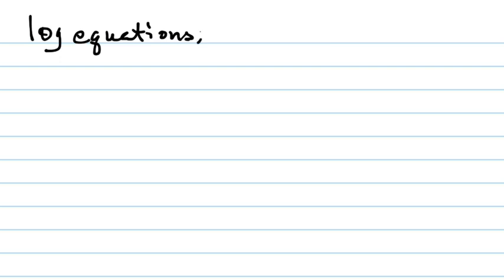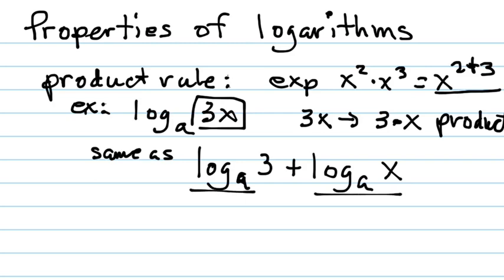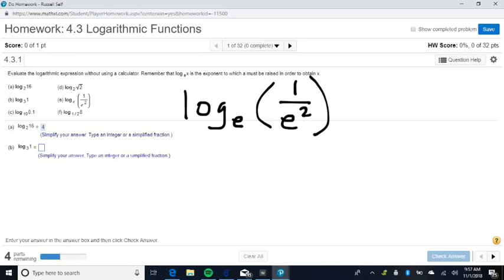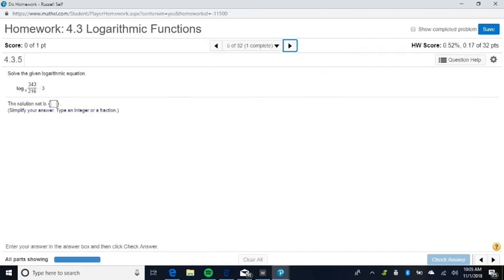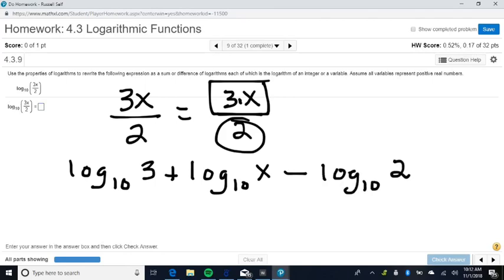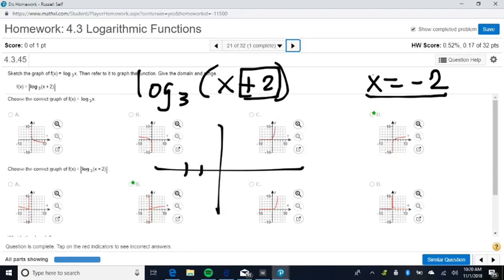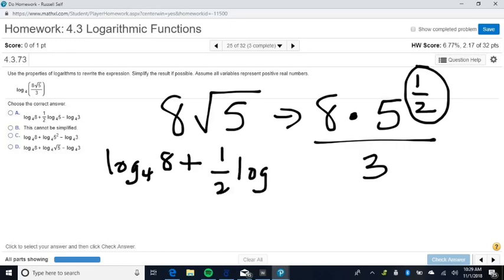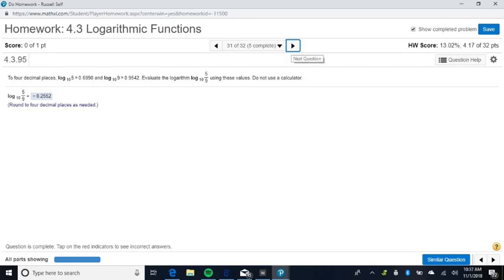DECO 1314 4.3 logarithmic functions video